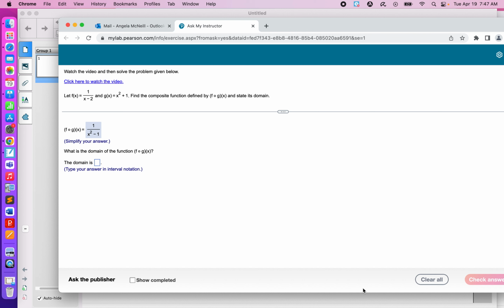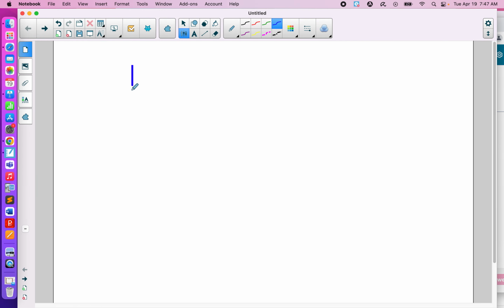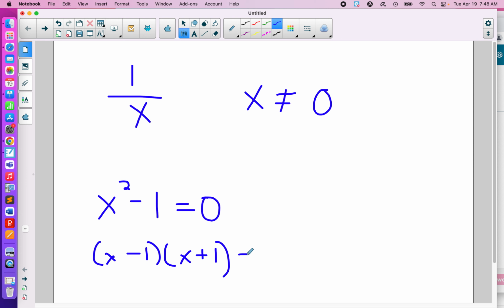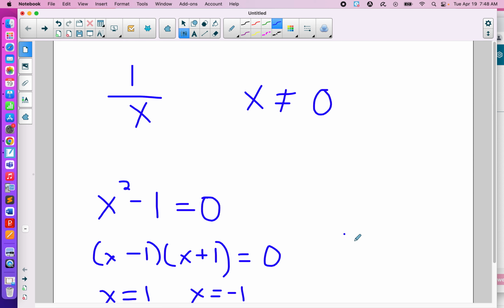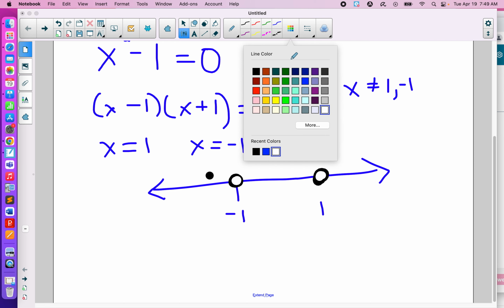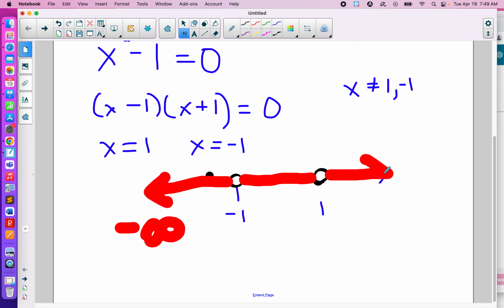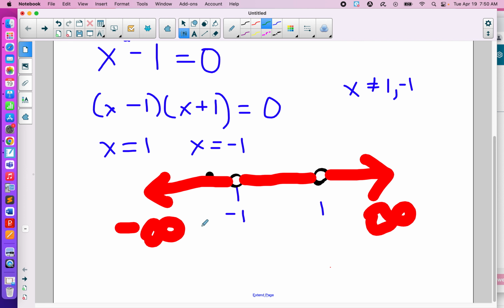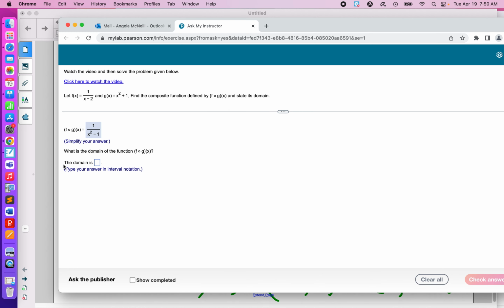Adam's domain question